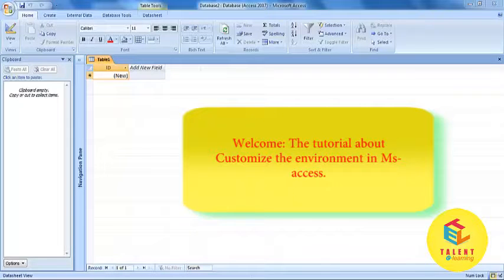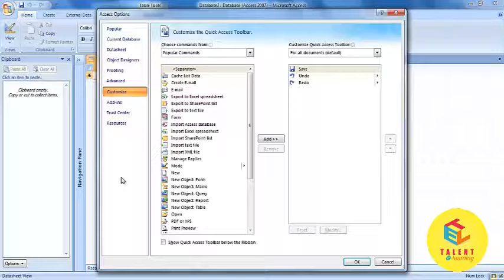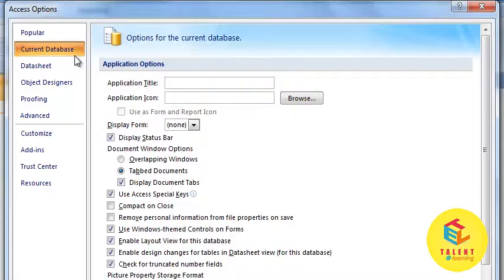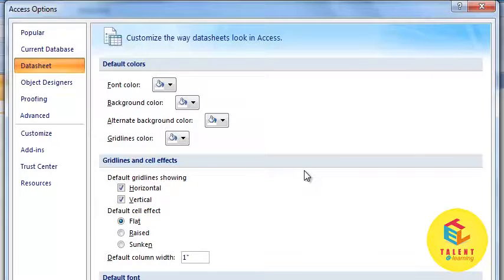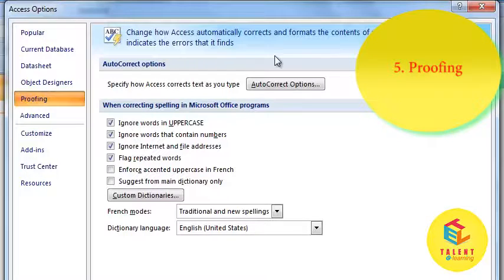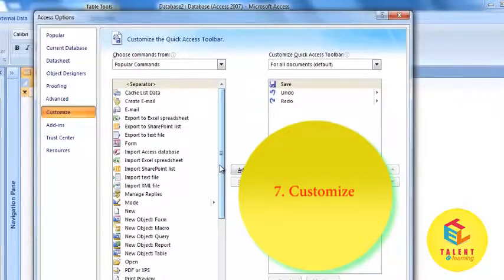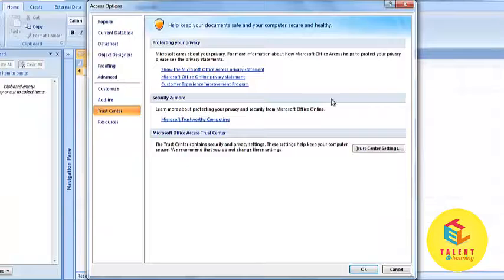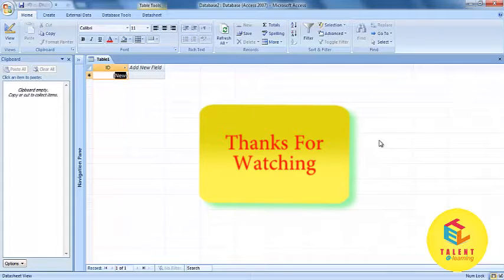How to Use and Customize the Microsoft Access 2019 Ribbon